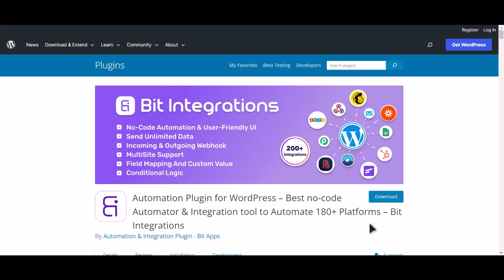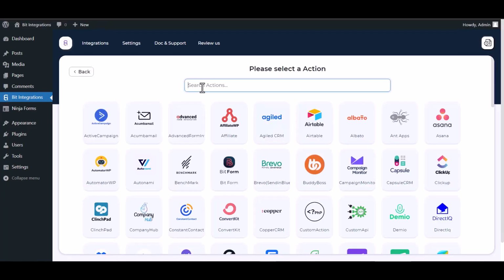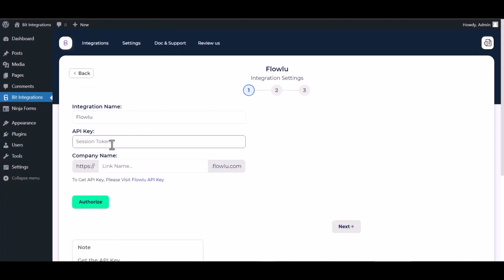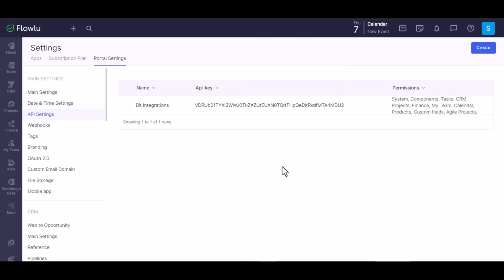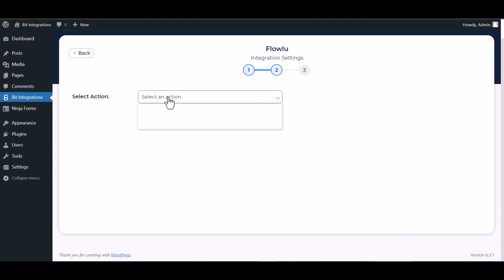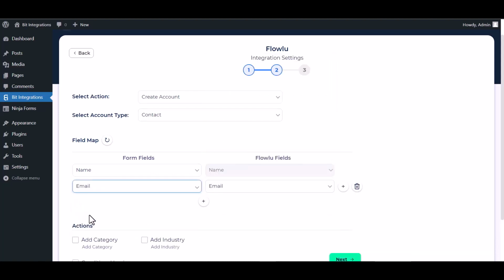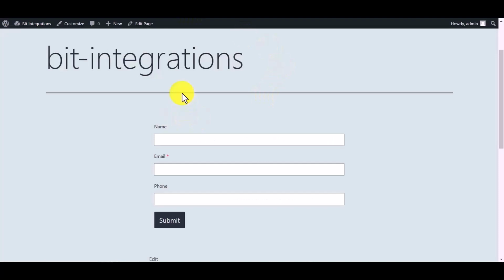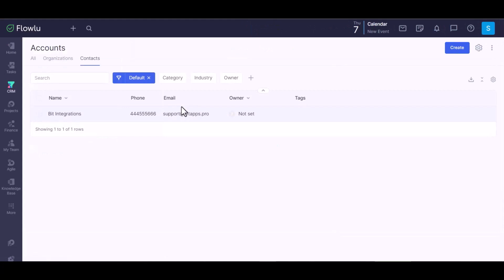Integrating Everest Forms with Flowlu | Step-by-Step Tutorial | Bit Integrations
🔗 Dive into our comprehensive tutorial to streamline your appointment scheduling! Learn how to seamlessly integrate Everest Forms with Flowlu using the Bit Integrations WordPress plugin. Bid farewell to scheduling hassles and welcome automated workflows for efficient appointment management.

Key Highlights:
✅ Step-by-step guide for integrating Everest Forms with Flowlu using Bit Integrations for WordPress.
✅ Enhance your workflow with seamless appointment synchronization between Everest Forms and Flowlu.